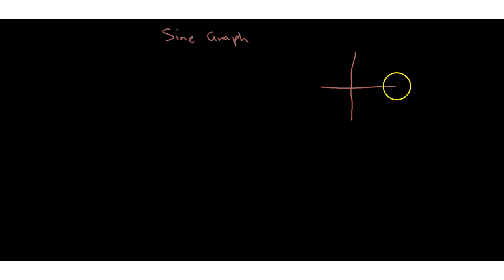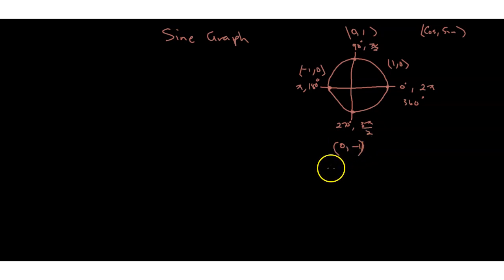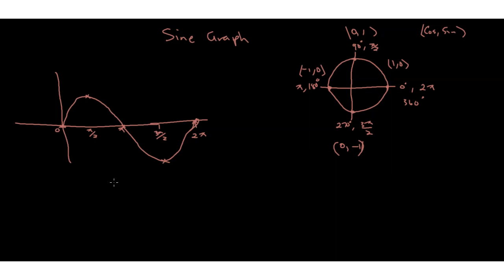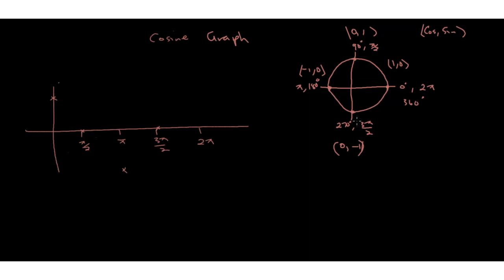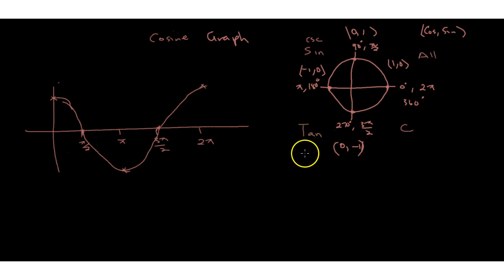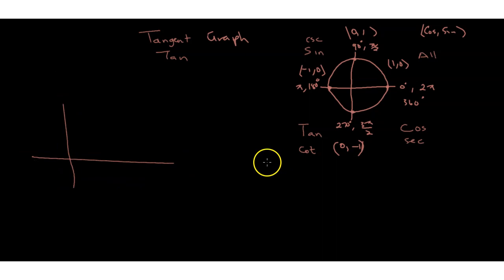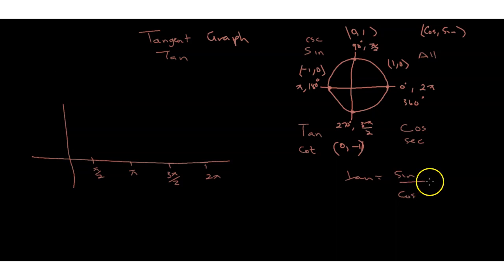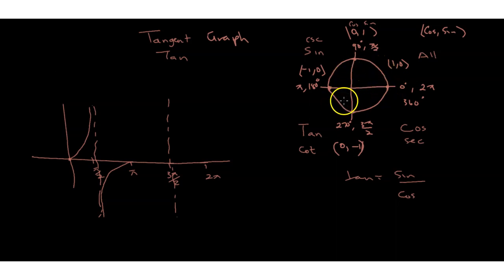How To Graph Trig Ratios Using The Unit Circle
Struggling to graph those tricky trig functions? Learn the easy way using the unit circle! In this tutorial, I'll show you step-by-step how to graph sine, cosine, and tangent functions by understanding their relationships on the unit circle.

We'll start with a quick refresher on how to plot points on the unit circle based on angle measures in radians. Then we'll use these points to see how the trig functions map angles on the circle to specific output values. Using this visual approach, you'll learn techniques like finding intercepts, identifying max/min points, and determining periodic behavior in order to sketch accurate graphs.

Whether you need help with your Pre-Calculus homework or studying for an upcoming Trig exam, this video will give you the graphical intuition behind trig functions so you can visualize and understand them better. Follow along with this easy tutorial to finally master graphing sine, cosine, tangent, and all the other trig functions using the magical unit circle! The visual aids provided make gaining this key conceptual knowledge simple and straightforward.

So boost your mathematical confidence - check out this Trigonometry tutorial and learn to graph trig functions like a pro in no time!